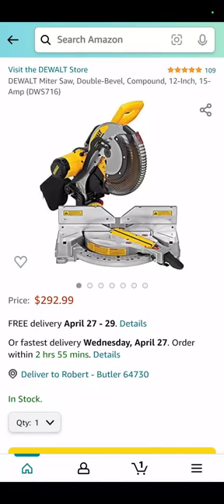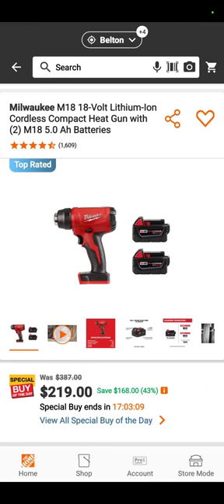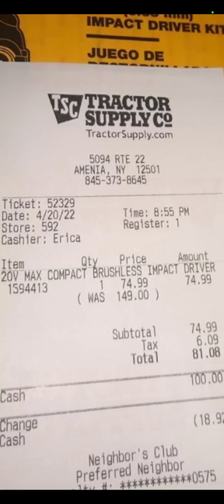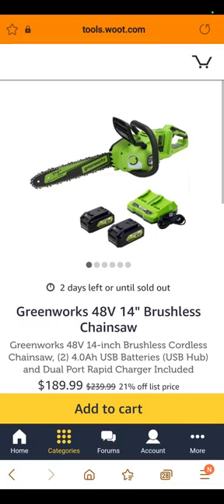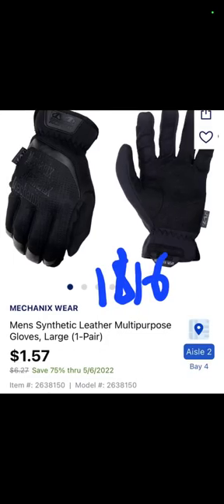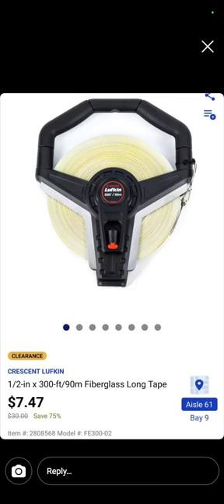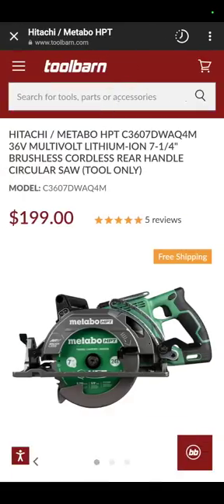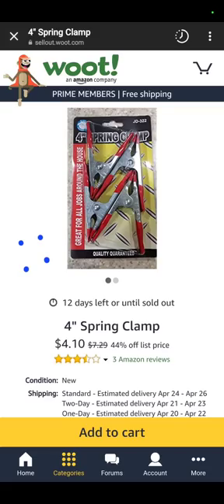The 100 🔥 Hottest 🔥 Tool Deals on Milwaukee Dewalt Makita and Kobalt